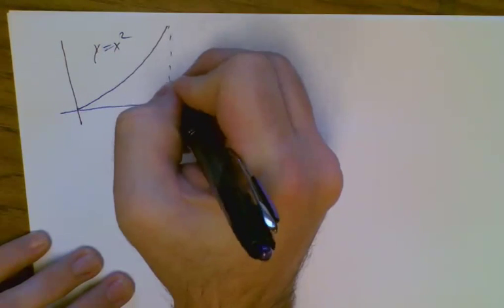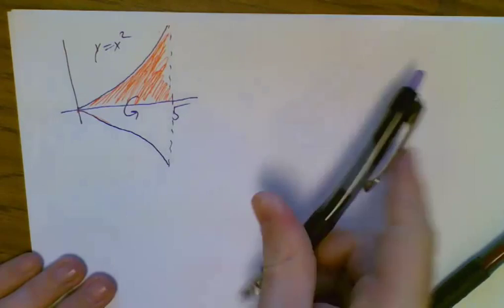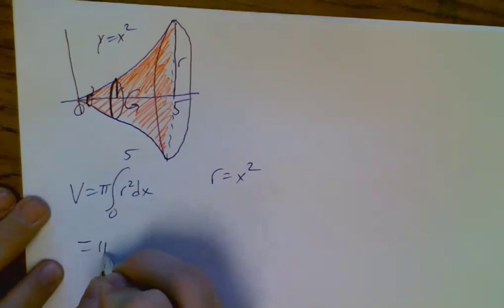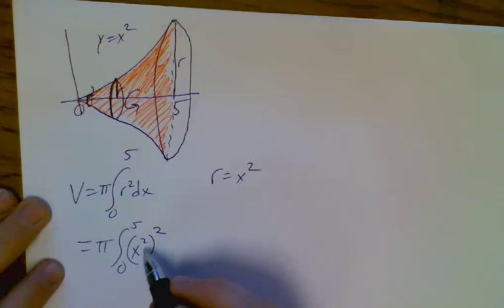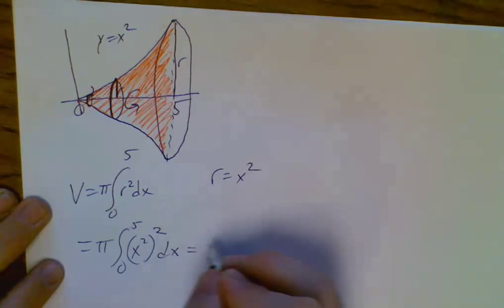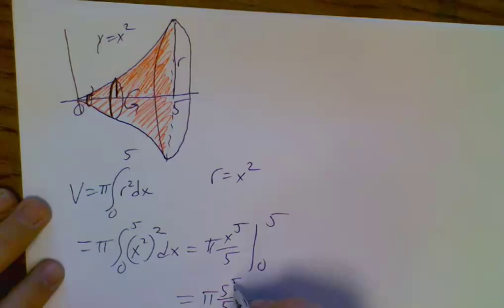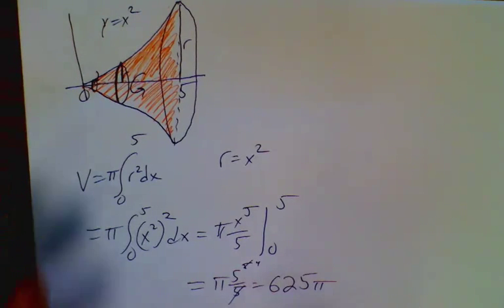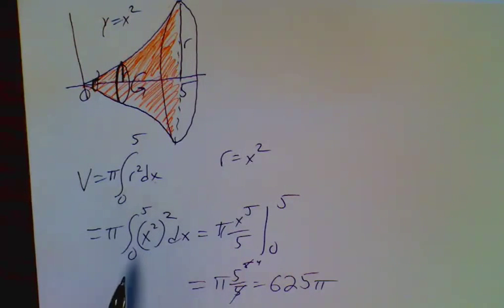Volume part 2